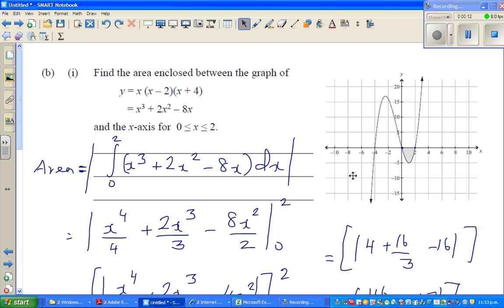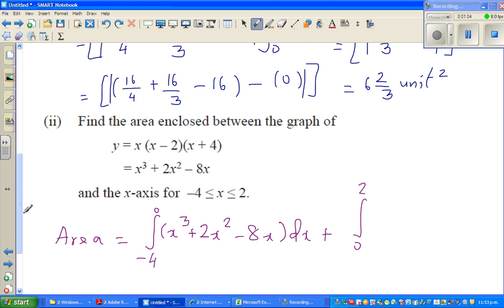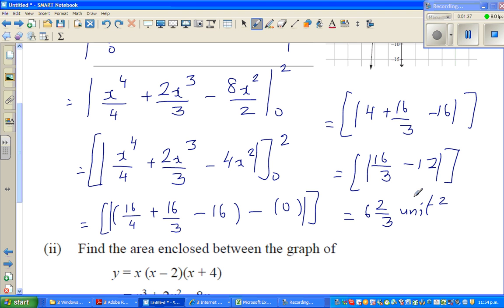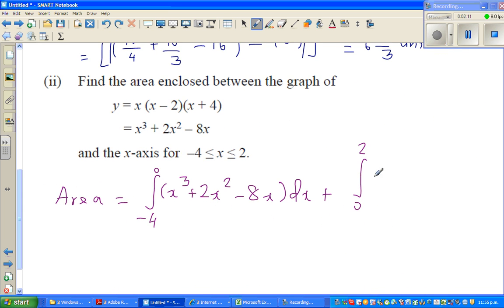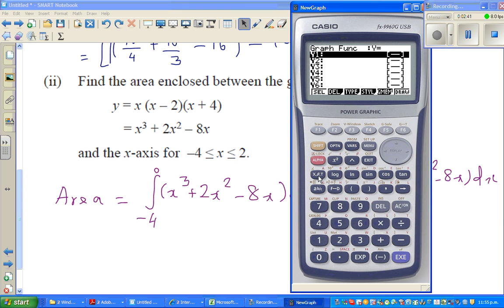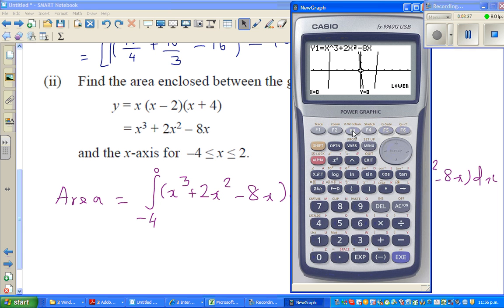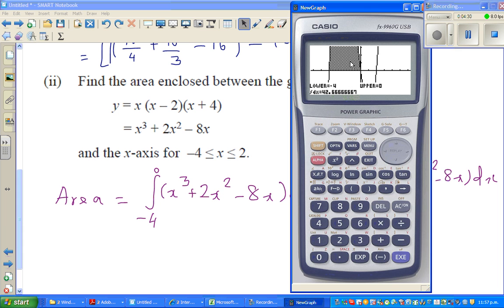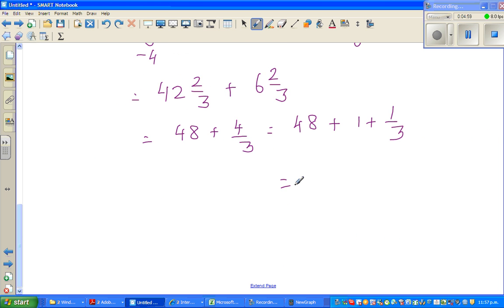NCEA Level 2 Calculus 2010 exam paper Merit question